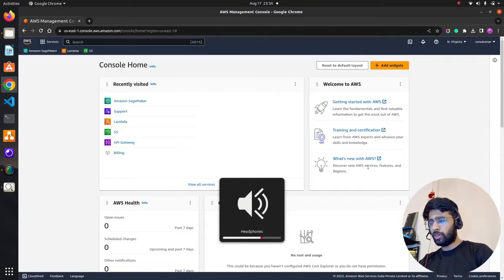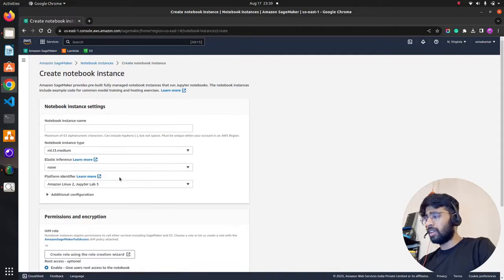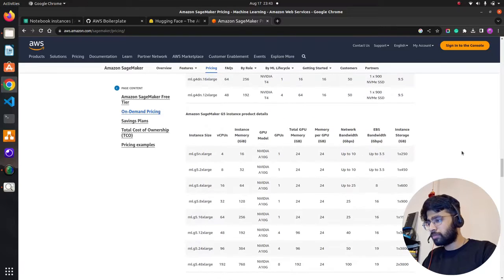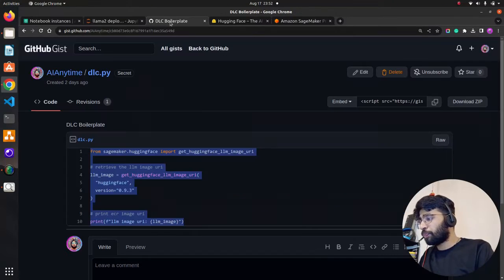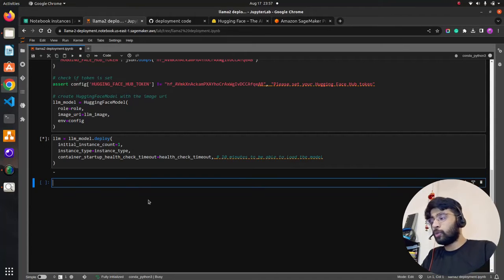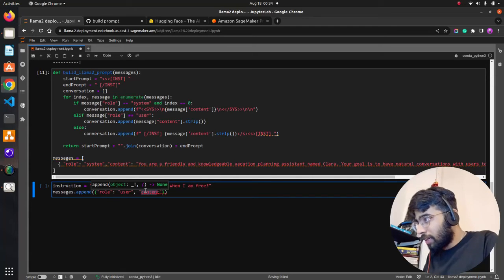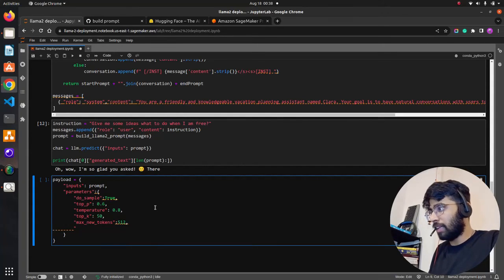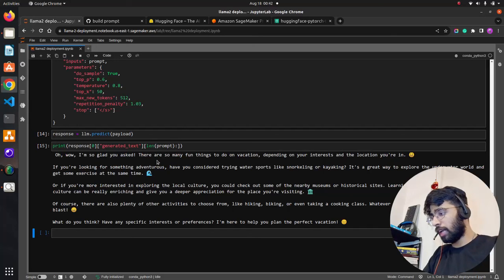Deploy Llama 2 on AWS SageMaker using DLC (Deep Learning Containers)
In this tutorial video, I'll show you how to effortlessly deploy Llama2 large language model on AWS SageMaker using Deep Learning Containers (DLC). We'll walk through each step, from accessing pre-built DLC images to configuring SageMaker for Llama2 deployment, designed to make the process smooth and understandable, whether you're new to Generative AI or experienced in the field.